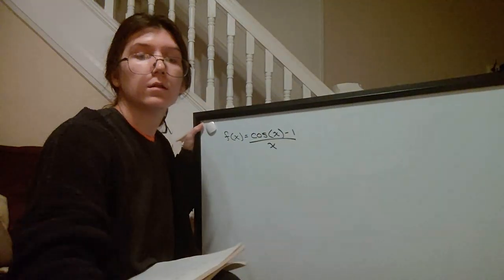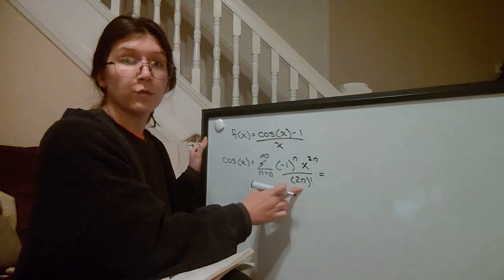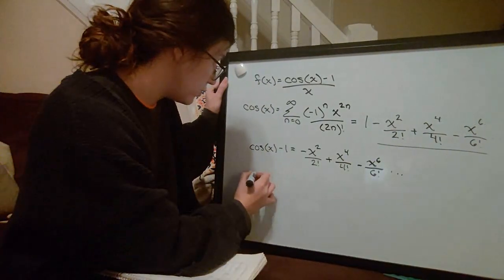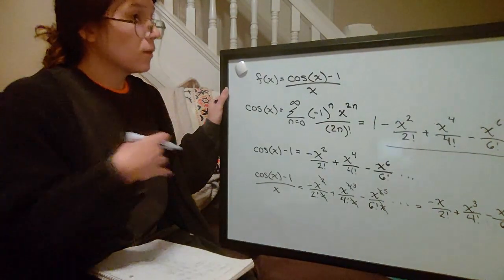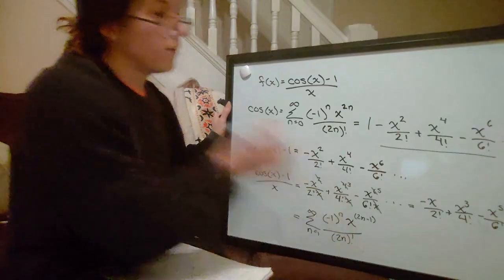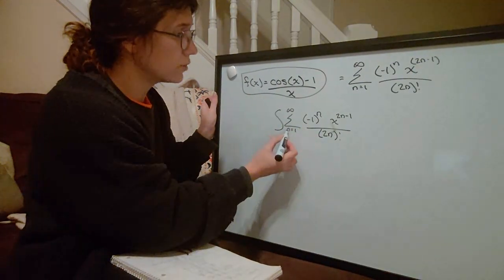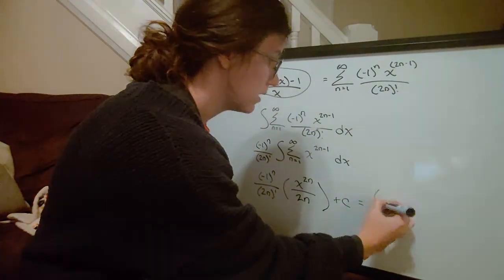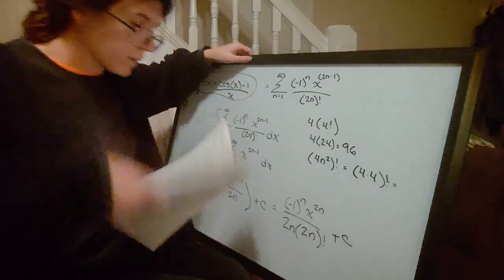Representing f(x)=(cos(x)-1)/x as a series